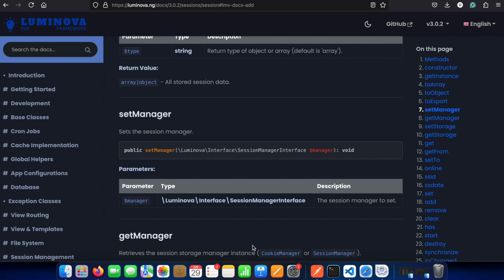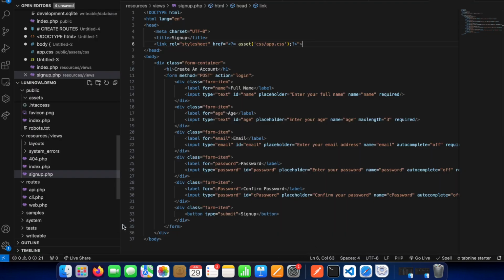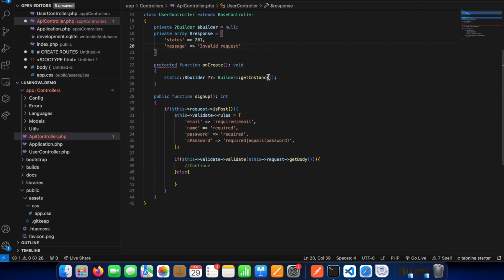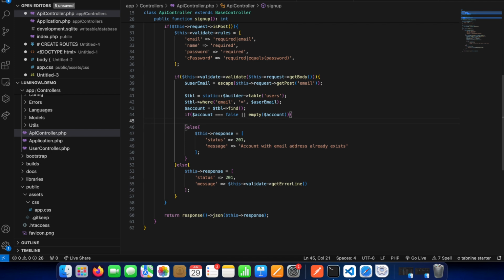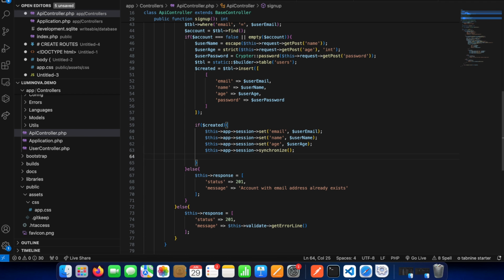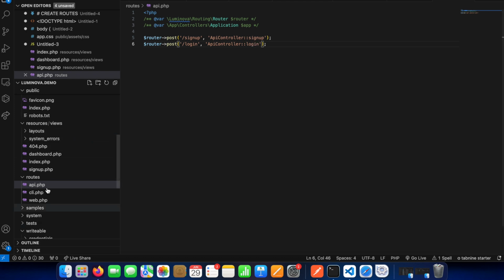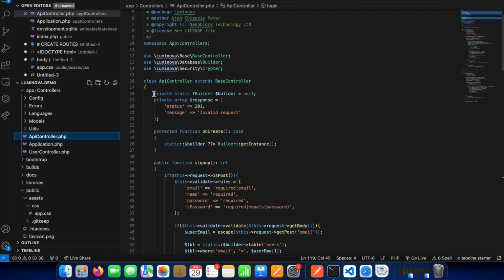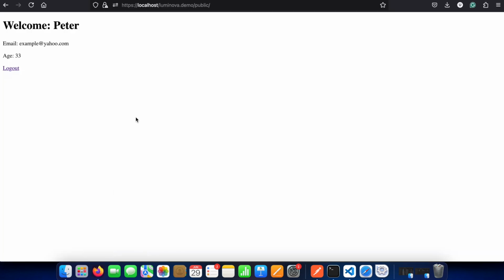PHP Luminova Framwork User Signup & Login Example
This video demonstrate how you can implement a secure user account registration and signup using PHP Luminova Framework by utilizing the Crypter class and database Builder class.